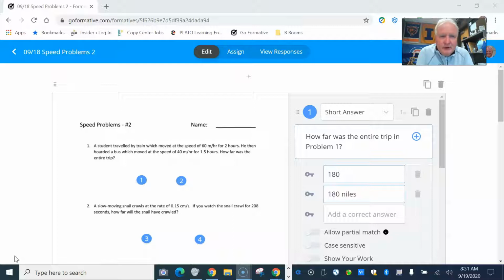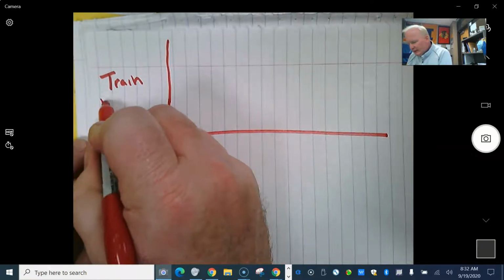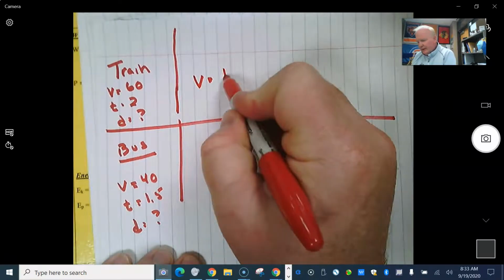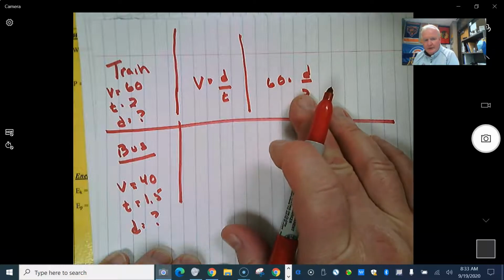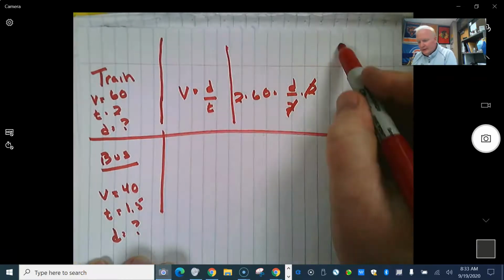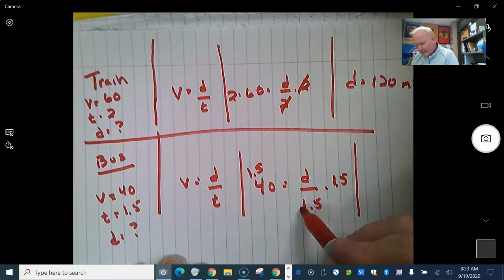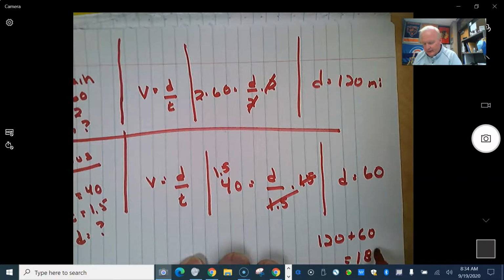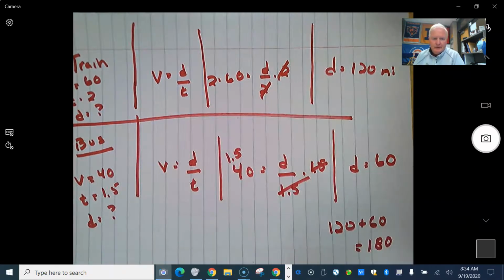Speed 2, Problem 1